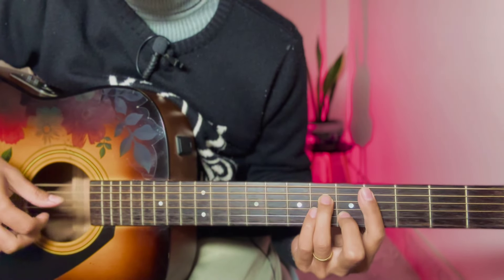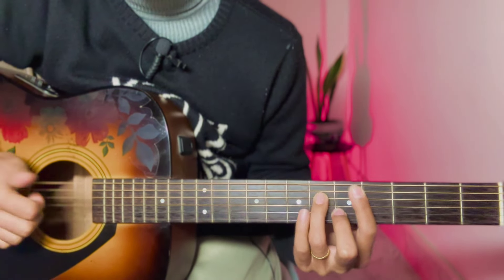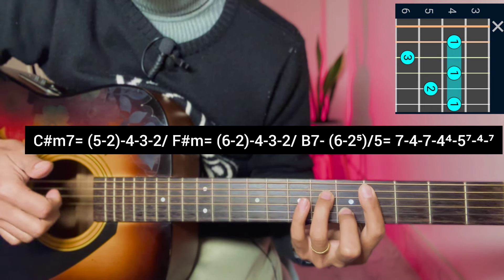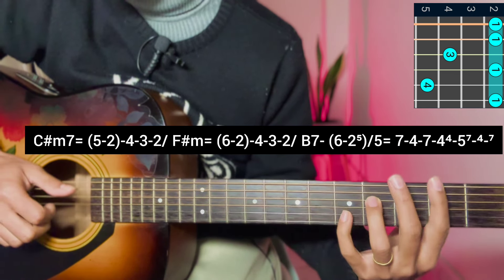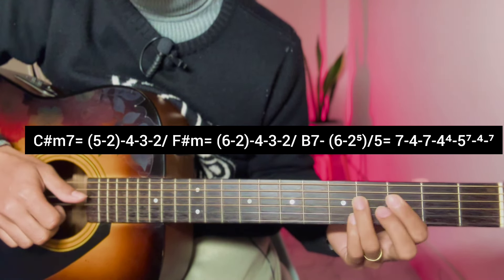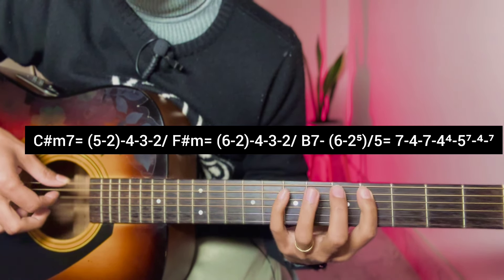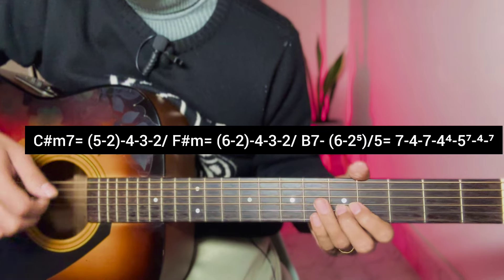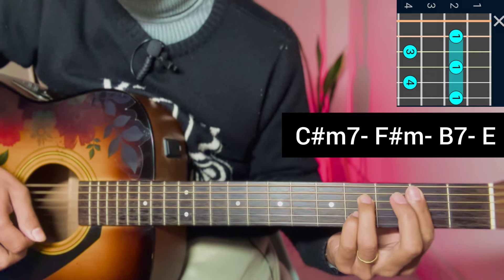REGRET - UNB | Guitar Lesson | Plucking & Chords | (Strumming)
Regret by UNB.

Just
Keep Supporting 🎸 ❤
Keep Playing 🎸